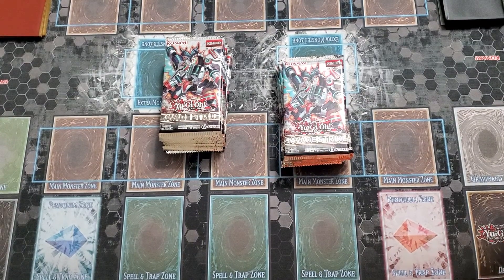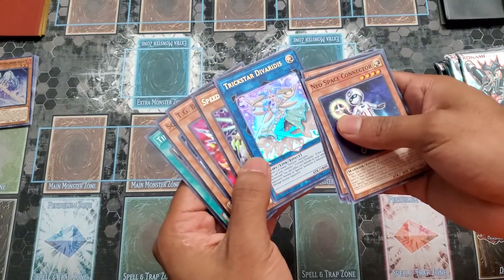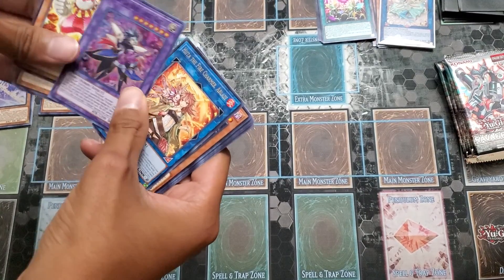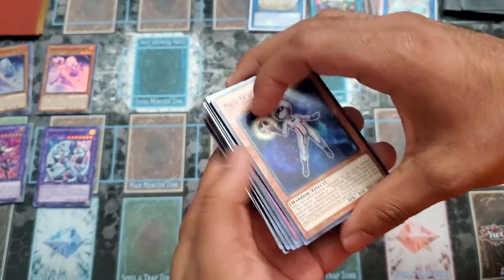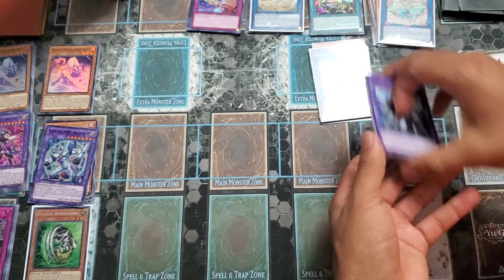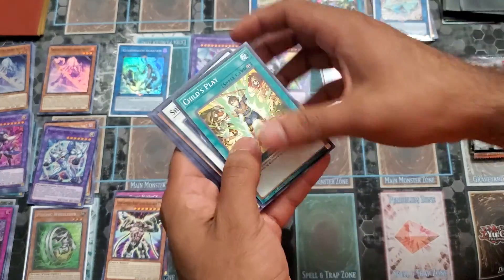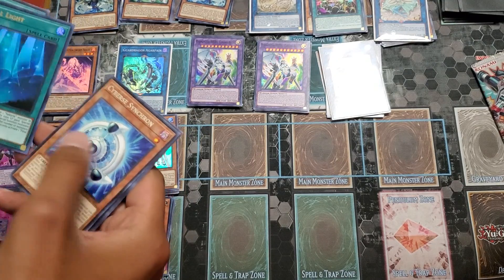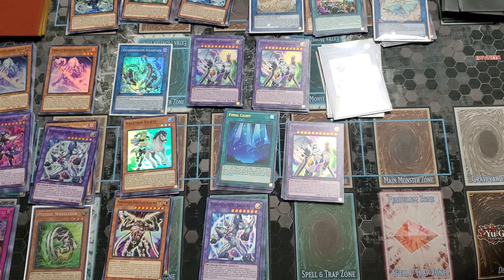ME AND MASTERS UNBOX 23 SAVAGE STRIKE PACKS!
On our journey to find the gold sarcophagus tins, we stumbled on 23 savage strike packs and we BOUGHT THEM ALL! We unbox them all for you guys in hope to find and get something good! Thank you, have a great day!